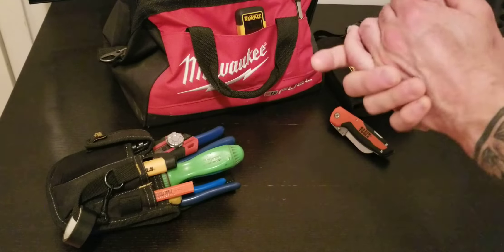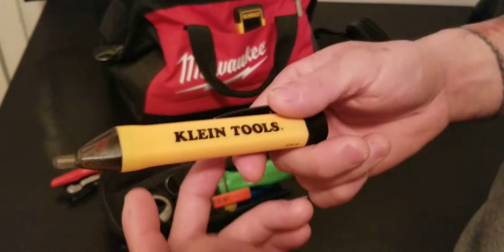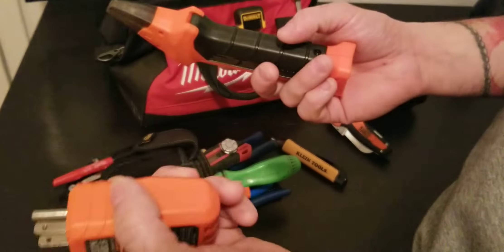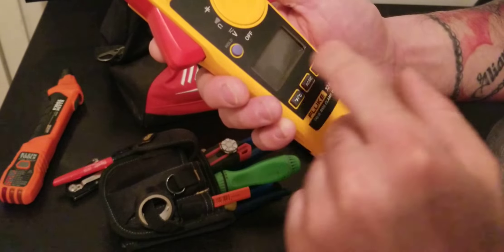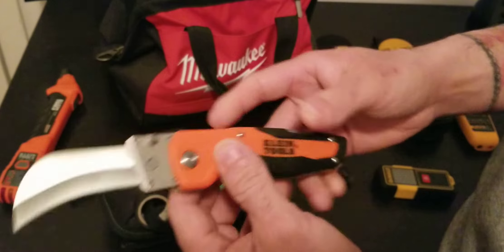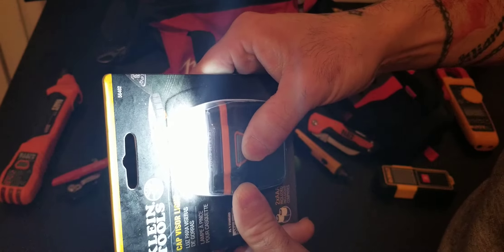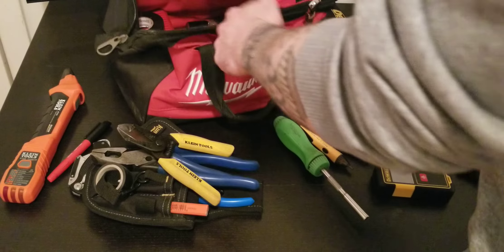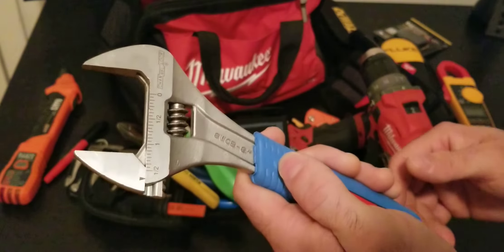Klein Tools everyday use,Dewalt,Milwaukee and Fluke Clampmeter.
Few useful everyday carry tools that will save you time.Enjoy!